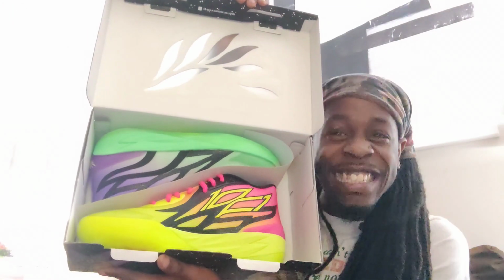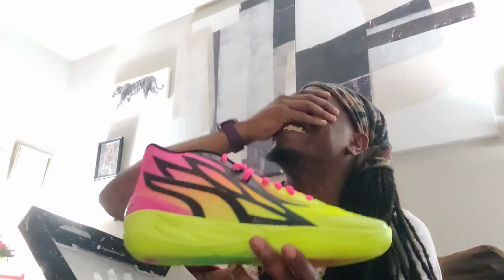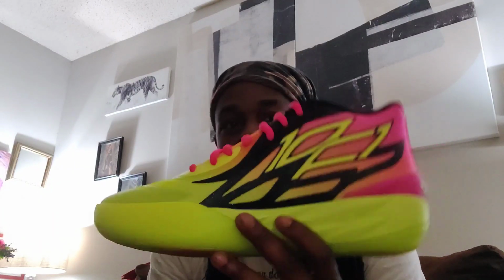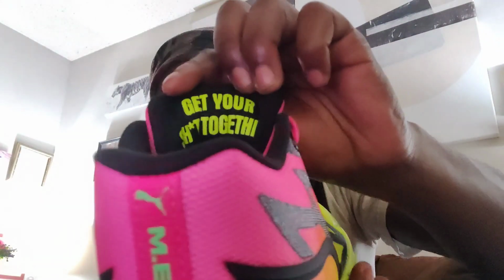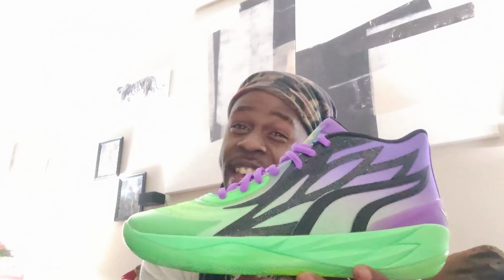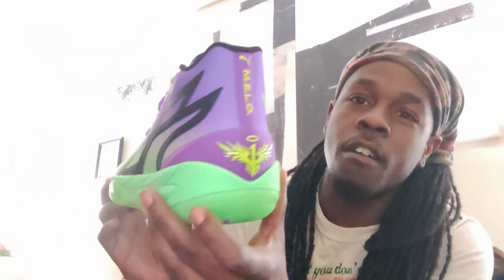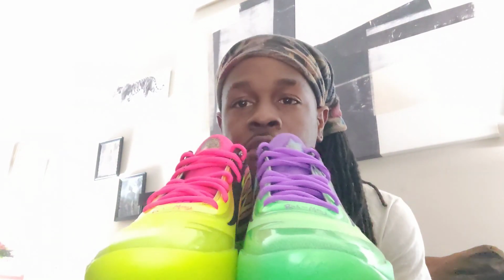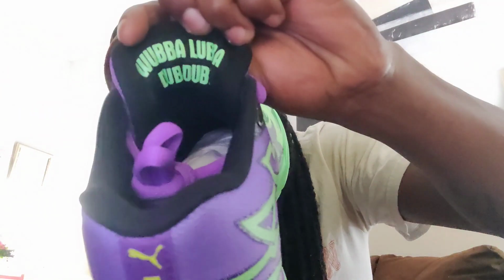RICK!! MORTY!! WHY ARE THESE SO HARD 🔥🔥 | MELO PUMA MB.02 x RICK AND MORTY |UNBOXING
Thank you guys for tuning in daily! I appreciate the love being shown daily!